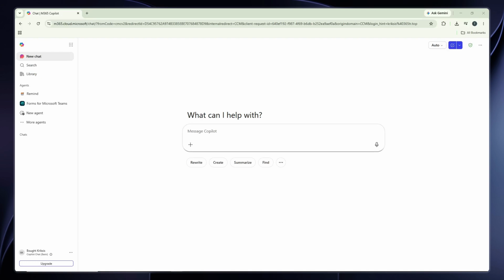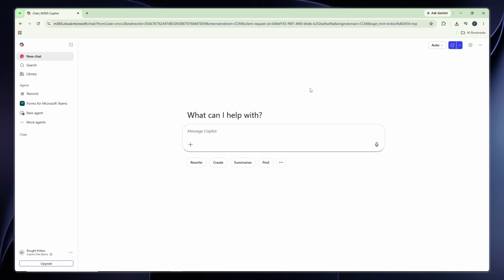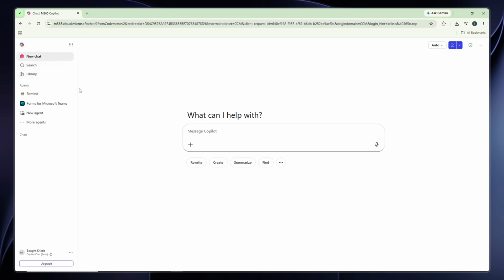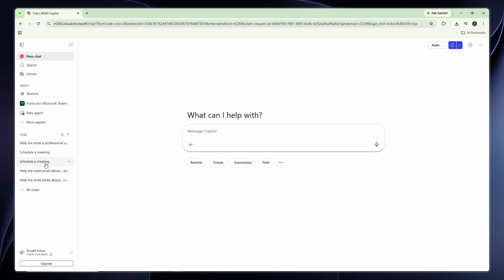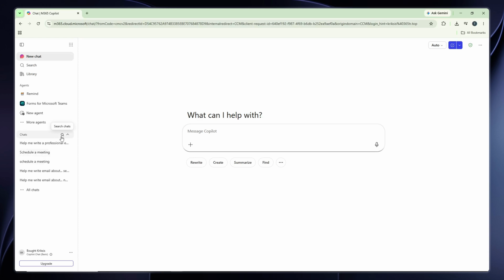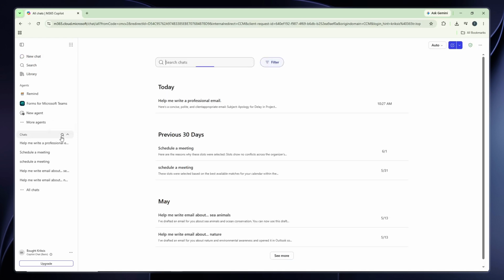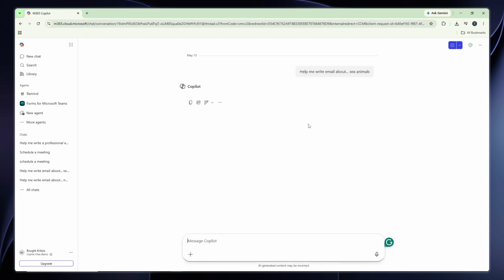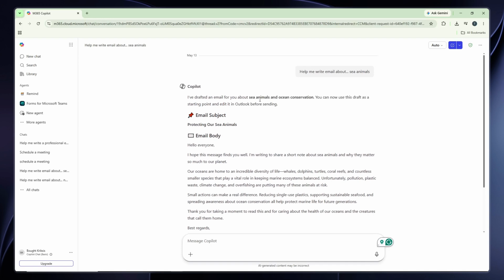How To Find Previous History In Microsoft Copilot 2026 | Step By Step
By the end of this video, you’ll know how to find past history Microsoft Copilot, access previous conversations Microsoft Copilot, view old chats in Microsoft Copilot, retrieve chat history Microsoft Copilot step by step, locate past interactions within Copilot, Microsoft Copilot conversation log tutorial, check your Copilot search history, see your previous prompts Microsoft Copilot, step by step find Copilot history, where is Copilot chat history, getting history from Microsoft Copilot, explore historical data Copilot app